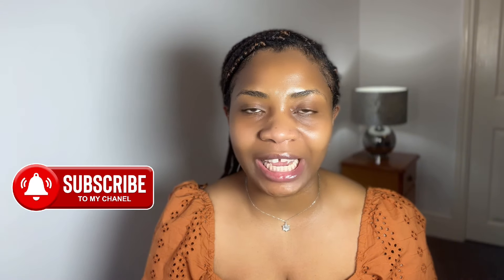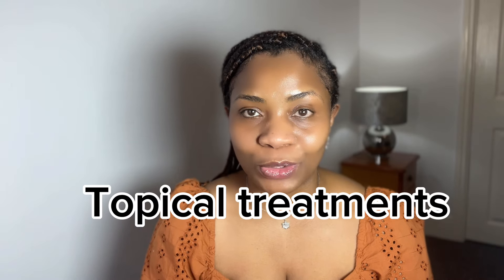Instantly Remove Blackheads (Part 1)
In this video, I'll share tips for achieving clear, smooth skin by targeting and eliminating blackheads for good.

xoxo
x.x.x.x.x.x.x.x.x.x.x.x.x.x.x.x.x.x.x.x.x.x.x.x.x.x.x.x.x.x.x.x.x.x.x.x.x.x.x.x.x.x.x.x.x.x.x.x.x.x.

x.x.x.x.x.x.x.x.x.x.x.x.x.x.x.x.x.x.x.x.x.x.x.x.x.x.x.x.x.x.x.x.x.x.x.x.x.x.x.x.x.x.x.x.x.x.x.x.x.x.